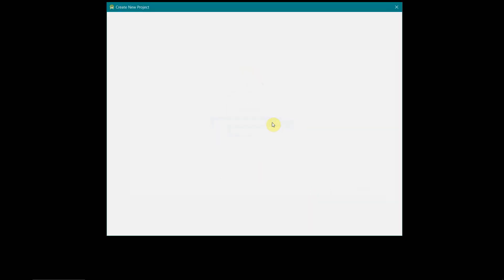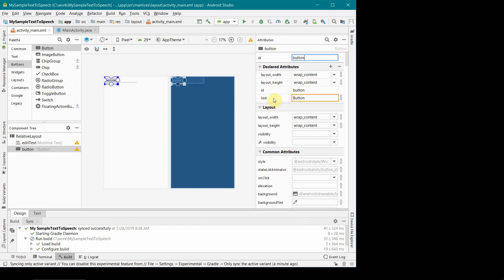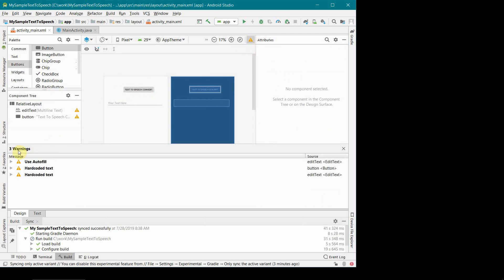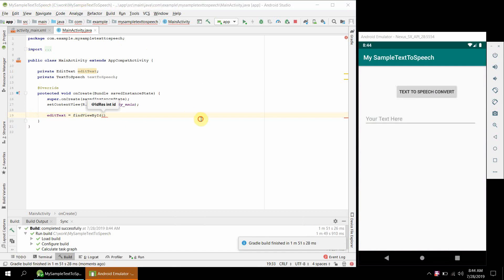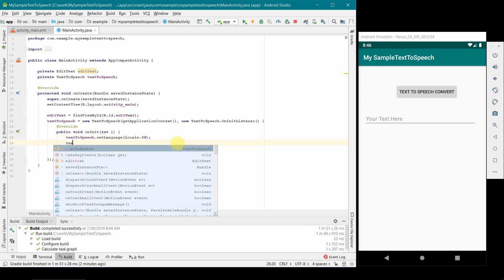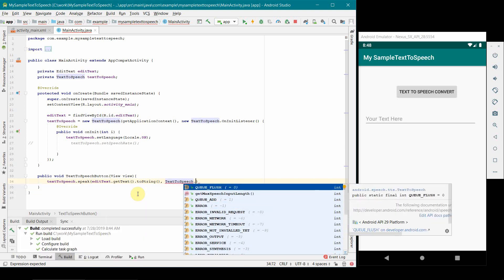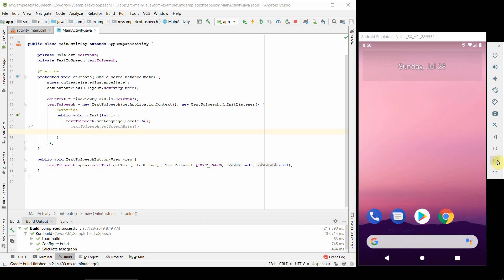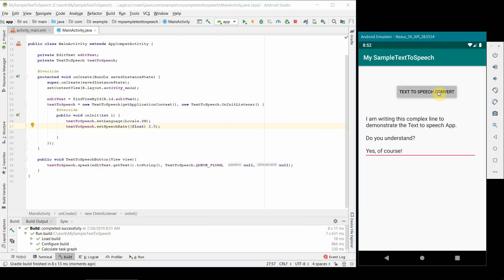How to convert Text to Speech in your Android App? - Complete source code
This video shows a simple steps to create an App which can convert the Text to Speech. Similar to if you want to have your phone read out something for you. Say for example if you want to have your Android App to read out a string message or some passage or some texts from PDF then it is the best App to create it.

The steps shown are very simple. It just uses TextToSpeech object in the Android's java code and converts the string entered in the Edit Text widget in the layout. By the click of a button, in the onclick method the TextToSpeech.speak mthod is called to generate the speech for it.

In this video it is also shown how you can select different locale (such as US, UK, Canada) and set the speech rate using the properties of the TextToSpeech object.

Source Code:

package com.example.mysampletexttospeech;

import androidx.appcompat.app.AppCompatActivity;

import android.os.Bundle;
import android.speech.tts.TextToSpeech;
import android.view.View;
import android.widget.EditText;

import java.util.Locale;

    private TextToSpeech textToSpeech;

    protected void onCreate(Bundle savedInstanceState) {
        super.onCreate(savedInstanceState);
        setContentView(R.layout.activity_main);

        editText = findViewById(R.id.editText);
        textToSpeech = new TextToSpeech(getApplicationContext(), new TextToSpeech.OnInitListener() {
            public void onInit(int i) {
                textToSpeech.setLanguage(Locale.US);
                textToSpeech.setSpeechRate((float) 2.5);

    public void TextToSpeechButton(View view){
        textToSpeech.speak(editText.getText().toString(), TextToSpeech.QUEUE_FLUSH, null,null);